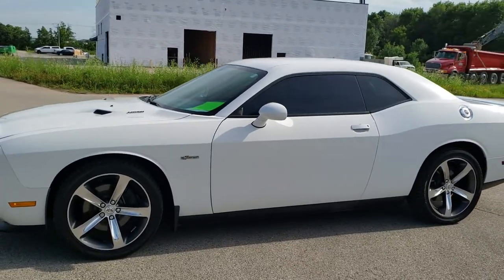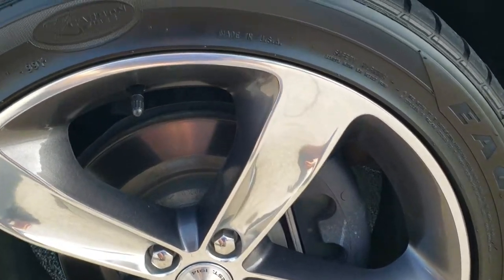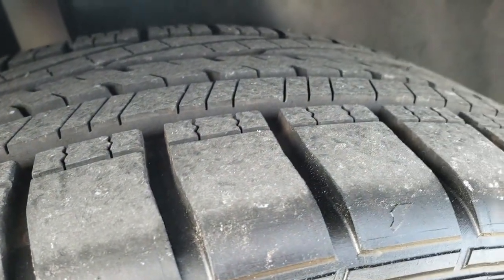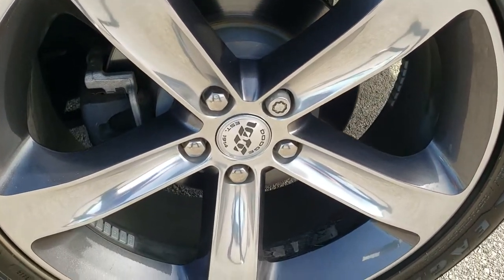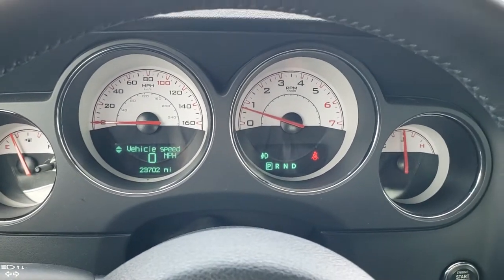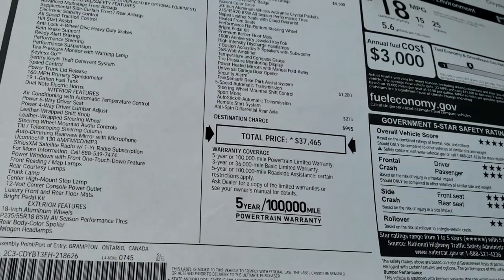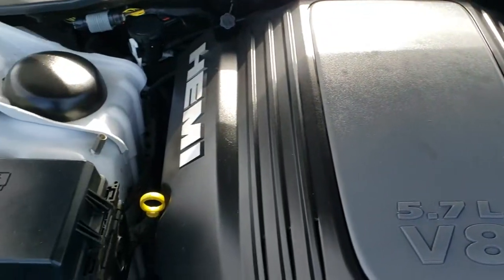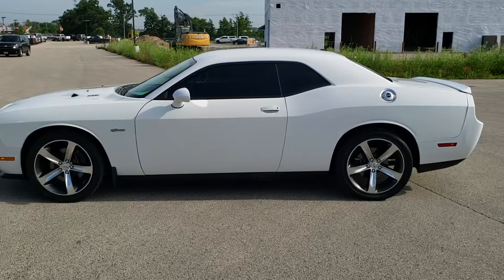2014 DODGE CHALLENGER R/T 100TH ANNIVERSARY WALK AROUND REVIEW BRIGHT WHITE 10792 SOLD! SUMMITAUTO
This 2014 DODGE CHALLENGER R/T PLUS 100TH ANNIVERSARY EDITION IN BRIGHT WHITE CLEARCOAT FOR SALE IN FOND DU LAC OSHKOSH WISCONSIN is the vehicle we did walk around review of today.

Thank you for checking out this video of this 2014 DODGE CHALLENGER R/T PLUS 100TH ANNIVERSARY EDITION IN BRIGHT WHITE CLEARCOAT FOR SALE IN FOND DU LAC OSHKOSH WISCONSIN

STOCK: 10792
PRICE: $24,999
MILES: 23,692
MAKE: DODGE
MODEL: CHALLENGER
VIN: 2C3CDYBT3EH218626
LOCATION: FOND DU LAC OSHKOSH WISCONSIN, 54937 TRUCKS ON 41

CLEAN TITLE HISTORY! 5.7 Liter V8 Engine, 375 Horsepower, Two Door Coupe, R/T Plus Package with 100th Anniversary Package, Automatic Transmission Center Console Shifter, Rear Wheel Drive RWD 4x2 Two Wheel Drive, Dual Rear Exhaust, Power Driver's Seat, Dual Heated Seats, Non Smoker, Nappa Dark Red Leather Seats, Bucket Seats, Heated Power Mirrors, Electronic Stability Control Traction Control ESC, Goodyear Eagle F1 245/45 ZR20 Tires, 20 Inch Rims Premium Wheels, Painted and Polished Aluminum Rims Premium Wheels, Four Wheel Disc Brakes, Anti-Spin Differential, Decklid Spoiler, Fog Lights, HID High Intensity Discharge Headlights, Reverse Sensors, Chrome Tipped Exhaust, AM / FM Radio Tuner, Sirius/XM Satellite Radio Capabilities Sirius / XM, CD Player, U Connect Hands Free Bluetooth Hands-Free Phone System Blue Tooth, Auxiliary MP3 Jack Portable Audio Connection, Enter-N-Go System Keyless Entry System, Keyless Entry with Factory Remote Start, Push Button Start, Rear Window Defroster, Driver and Passenger Front Air Bags, L.A.T.C.H. Child Safety System, Side Curtain Air Bags SRS Safety Restraint System, Multi-Function Steering Wheel Controls, Homelink System with Three Programmable Buttons for Garage Doors, Lighting Systems & Security Systems, Compass, Outside Temperature Display and Mileage Display, Fold Down Rear Seats, Factory Floormats, Air Conditioning AC, Cruise Control, Power Locks, Power Windows, Automatic Headlights Autolamp, Tilt/Telescope Steering Wheel, White Knuckle Clearcoat,

STOCK: 10792
PRICE: $24,999
MILES: 23,692
MAKE: DODGE
MODEL: CHALLENGER
VIN: 2C3CDYBT3EH218626